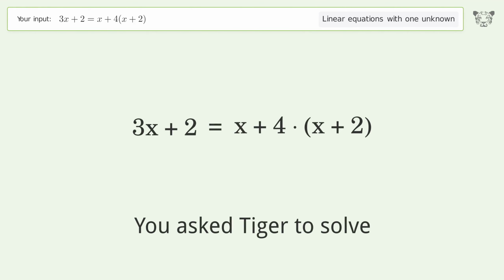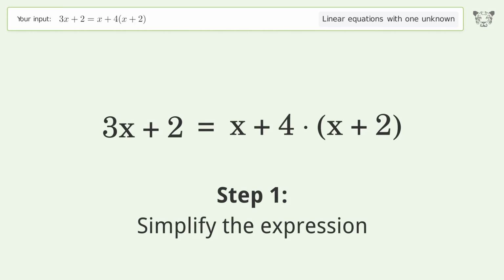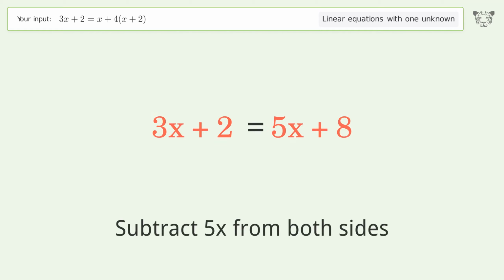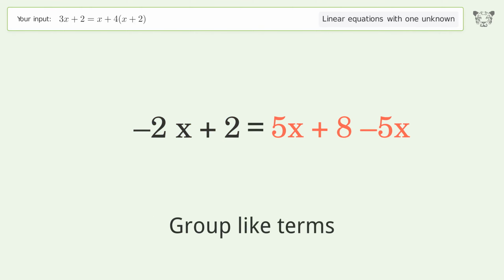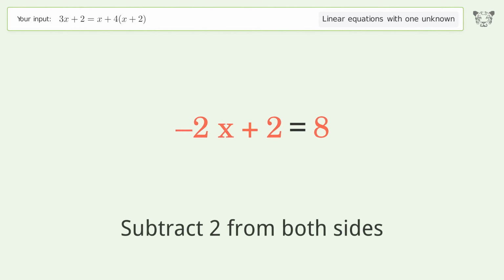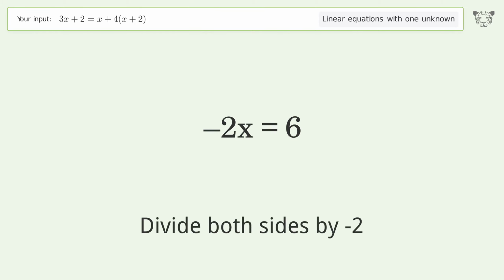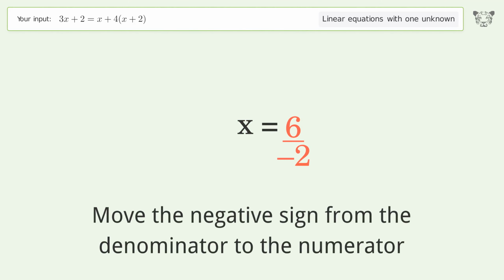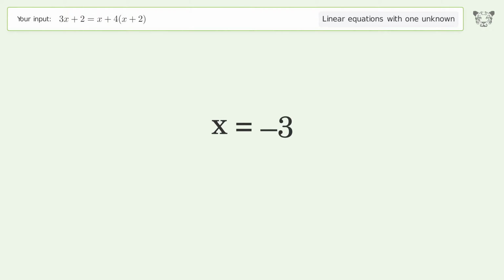Linear equation with one unknown: Solve 3x+2=x+4(x+2) step-by-step solution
Solving 3x+2=x+4(x+2) using the linear equation with one unknown solver

for a step-by-step and more tips and tricks for dealing with linear equations with one unknown.